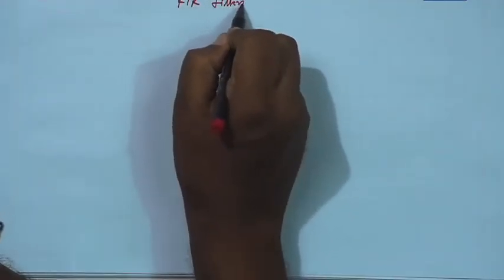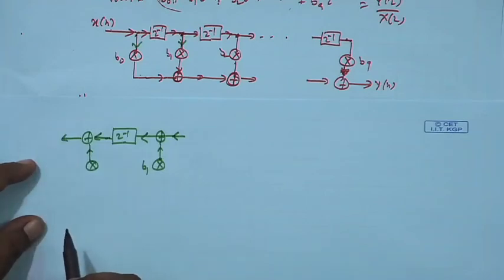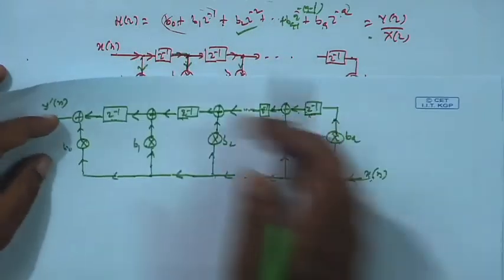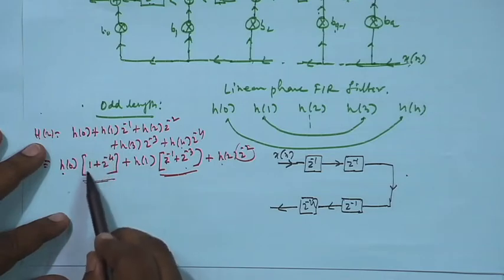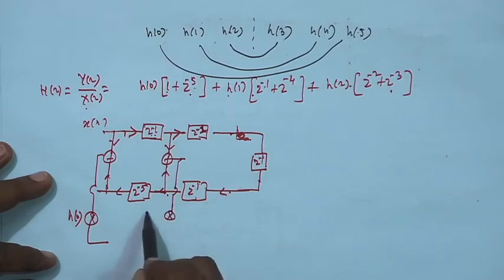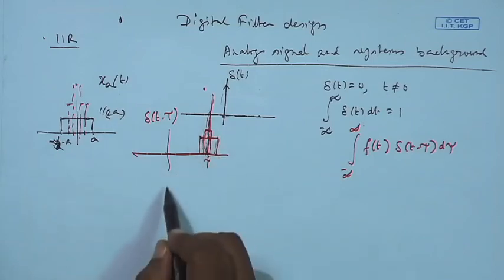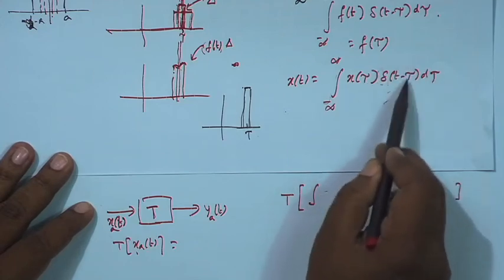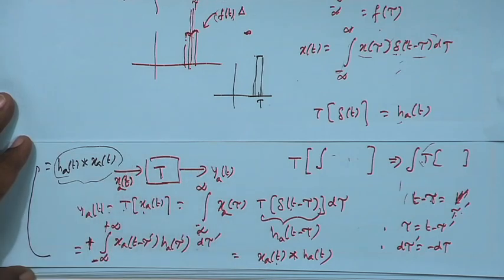Structures for FIR Filters